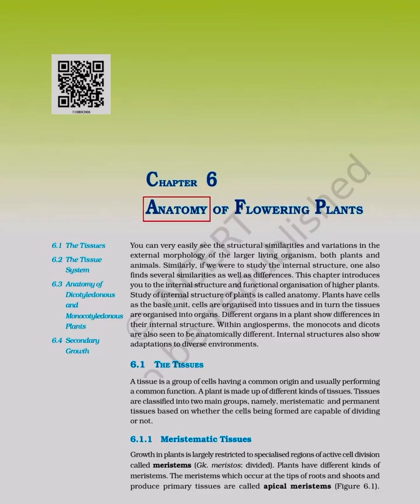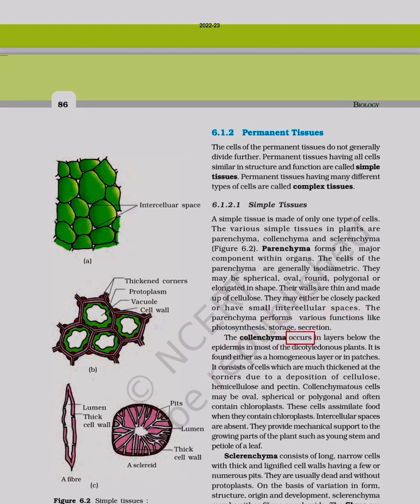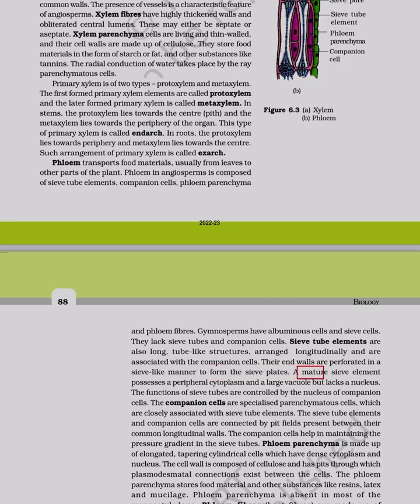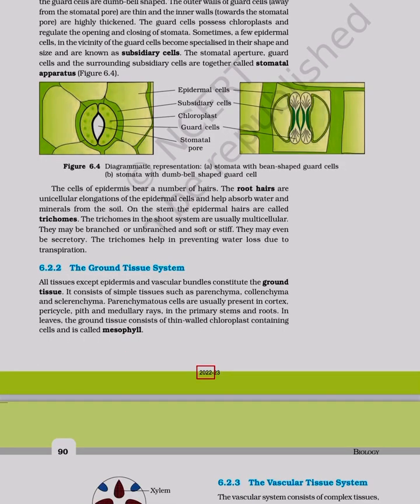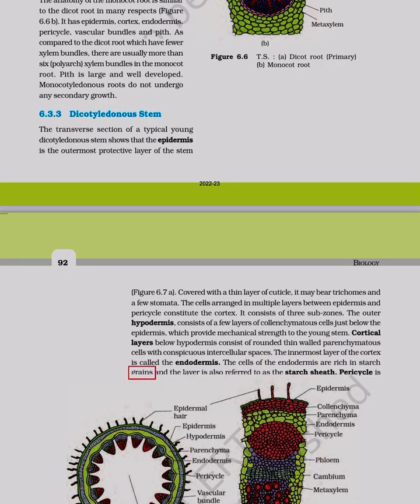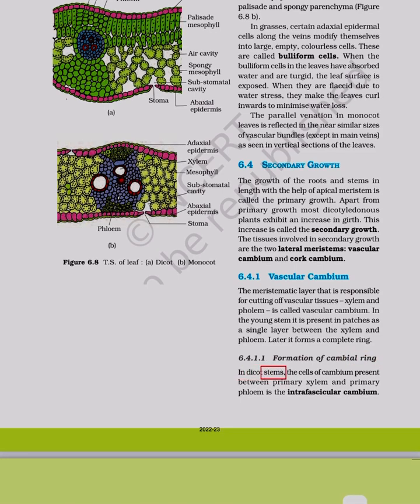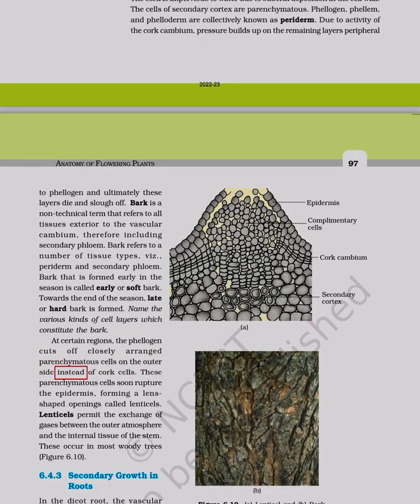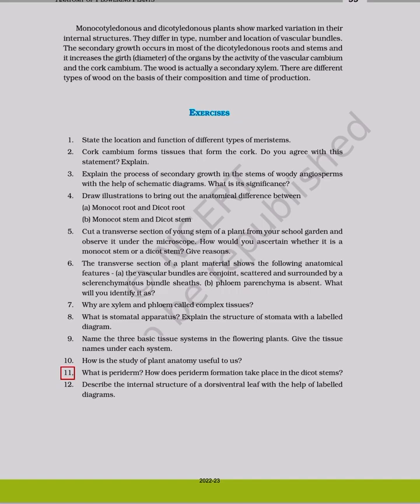BIOLOGY 11TH CHAPTER 06 COMPLETE CHAPTER LEARNING